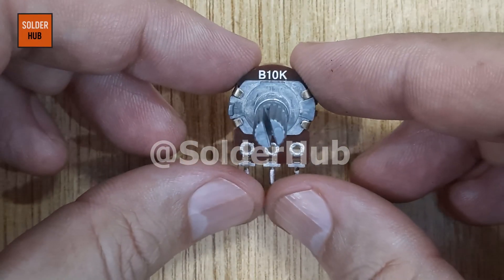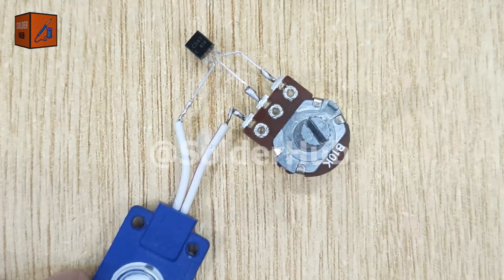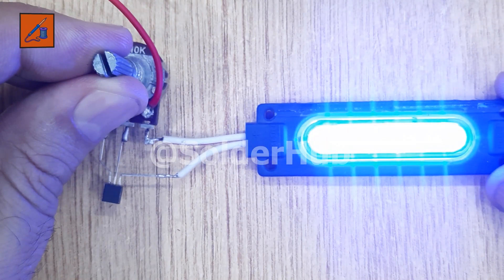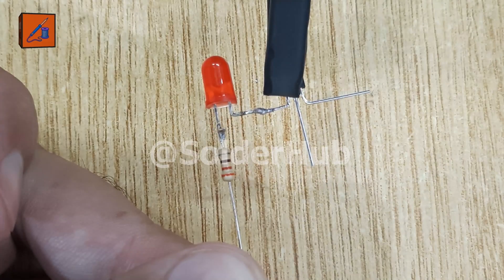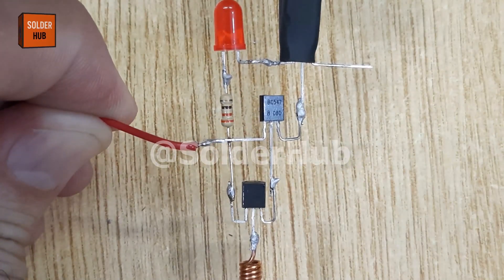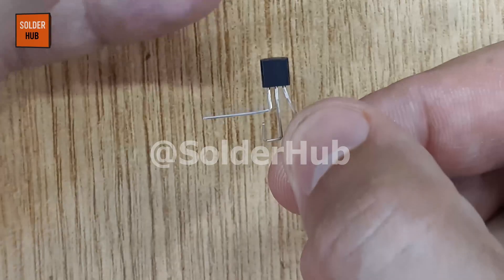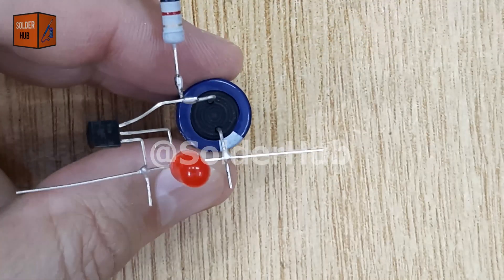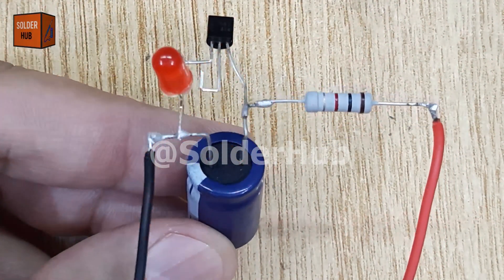Top3 BC547 Transistor Projects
In this project, we are going to explore the BC547 transistor, a very popular NPN transistor used in countless DIY electronics circuits. The BC547 transistor is commonly used for switching and amplification, and in this video, we’ll see how it works in real applications.

The BC547 belongs to the same family as the BC548 and BC337, and it’s very similar in function to other small signal transistors like the 2N2222, 2N2222A, and 2N3904. These transistors are perfect for beginners who want to understand how electronic components work in real-life circuits.

We will also compare the BC547 with some other widely used transistors such as the 2N7000, 2N7002, and even power transistors like the IRFZ44N, which is a MOSFET transistor capable of handling higher current and voltage. Understanding the differences between a mosfet transistor and a bipolar transistor like the BC547 will help you choose the right component for your projects.

If you want to dive deeper, you can check the BC547 datasheet, which provides important details such as maximum voltage, current rating, and gain. Learning to read datasheets is an essential skill for every electronics hobbyist.

By the end of this video, you’ll not only understand how the BC547 works but also where it can be used, how it compares to other popular transistors like the 2N3904, 2N2222A, and BC548, and why the IRFZ44N MOSFET is chosen for high-power circuits.

What you’ll learn in this video:

Basics of the BC547 transistor

How an NPN transistor works

Differences between bipolar transistors (BC547, 2N2222, 2N3904) and MOSFET transistors (2N7000, 2N7002, IRFZ44N)

How to use a BC547 in switching and amplification circuits

Why the BC547 datasheet is important for designing reliable circuits

Whether you are a beginner or an electronics enthusiast, this video will help you master the fundamentals of transistors and apply them to your own DIY projects.